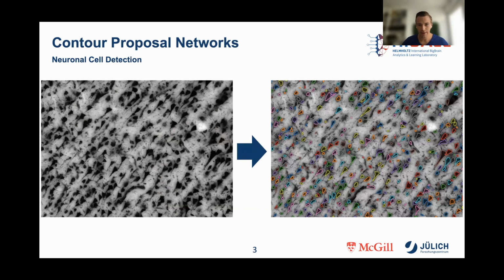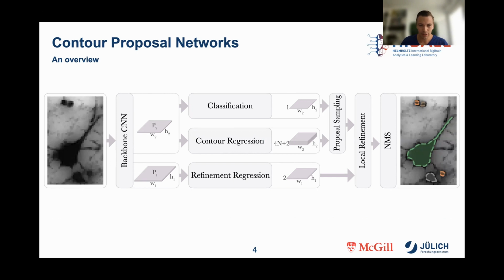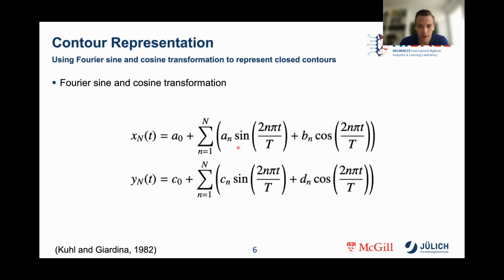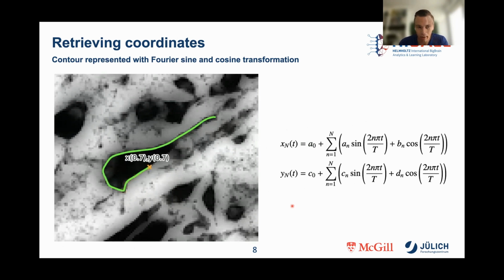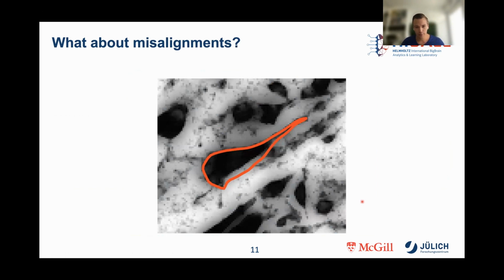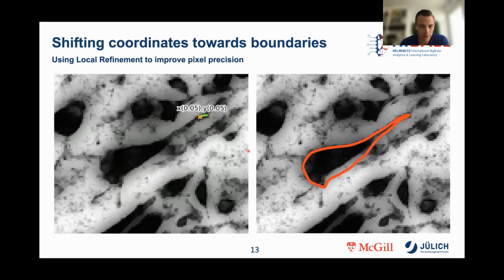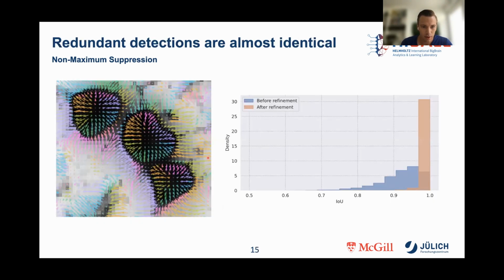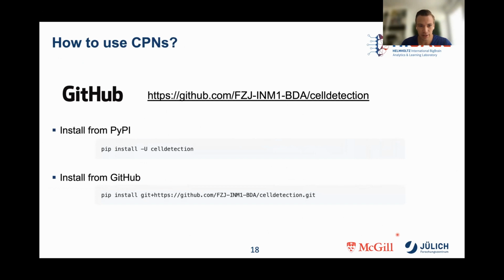Contour Proposal Networks for Neuronal Cell Detection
5th BigBrain Workshop 2021
22 September 2021 - Contributed Talks Neuro-Inspired AI
Chair: Andrija Štajduhar

Eric Upschulte

For the detection of neuronal cell bodies in 1-micron BigBrain data we propose a conceptually simple framework called Contour Proposal Network (CPN). The CPN detects and segments possibly overlapping cells by fitting closed contours using a fixed-sized representation based on Fourier Descriptors. State-of-the-art object detection architectures can be used as backbone networks, forming a single-stage instance segmentation model that is trained end-to-end. We evaluate the CPN with different backbone networks using datasets from different modalities, including the 1-micron BigBrain. Experiments show that CPNs outperform U-Net and Mask R-CNN in instance segmentation accuracy. The CPN is computationally very efficient and is suitable for real-time applications when coupled with backbones such as ResNet-50 FPN. The trained models generalize well, even across different domains of cell types. The main assumption of the method regards closed object contours, hence the CPN is applicable to a wide range of detection problems also outside the biomedical domain. PyTorch code has been made available at: celldetection.org

All information about the 5th BigBrain Workshop 2021, including detailed authors information